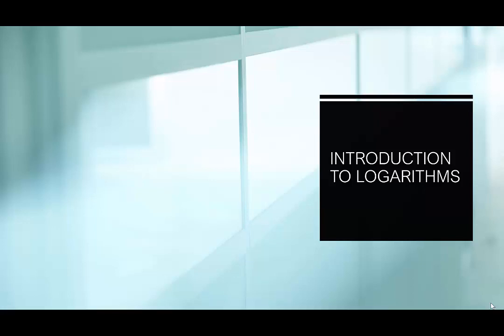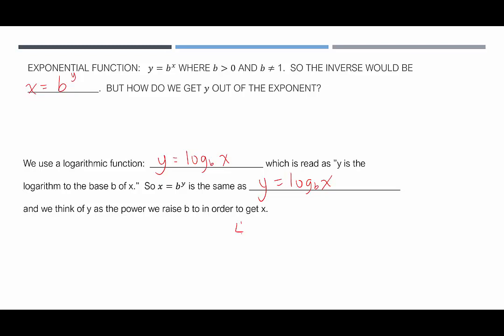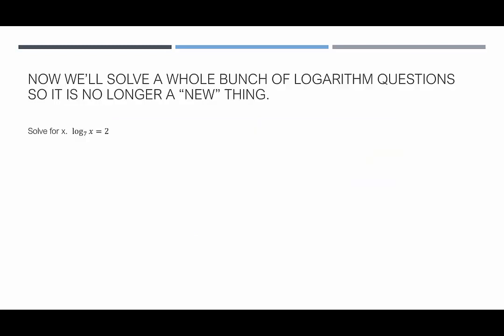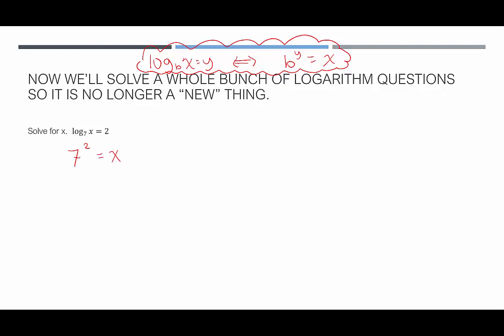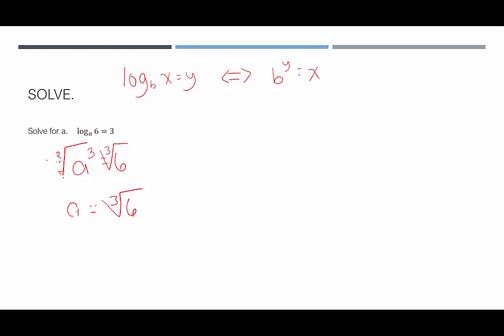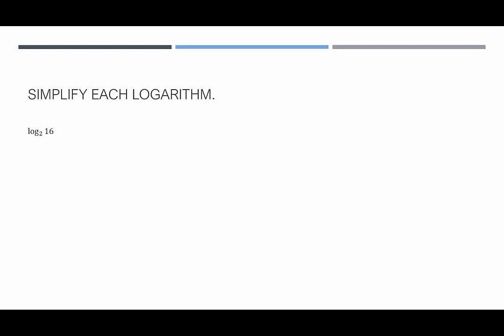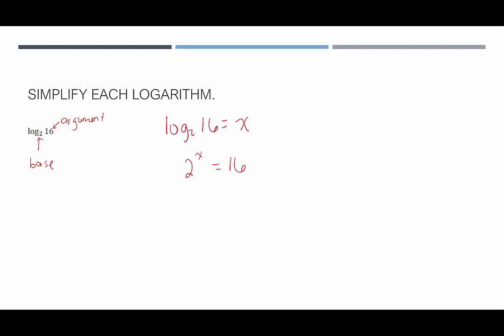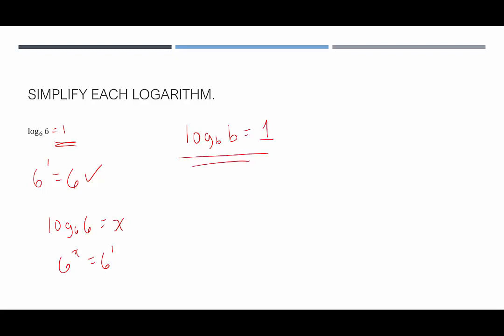[SL]Introduction to Logarithms